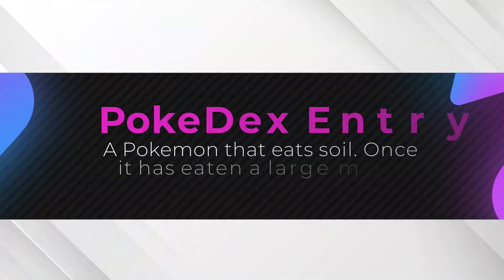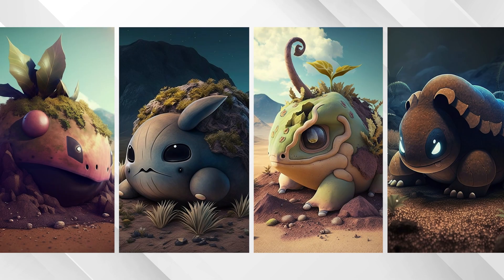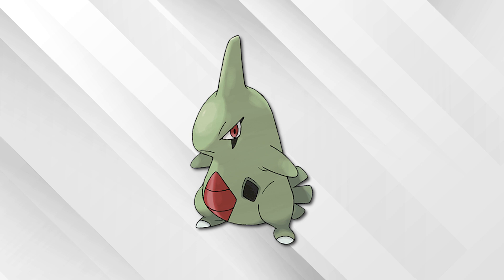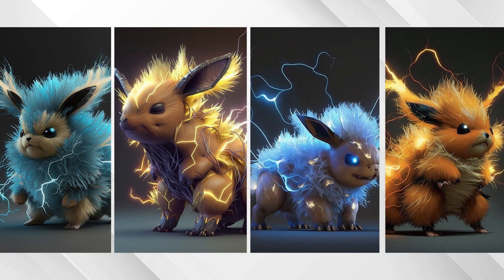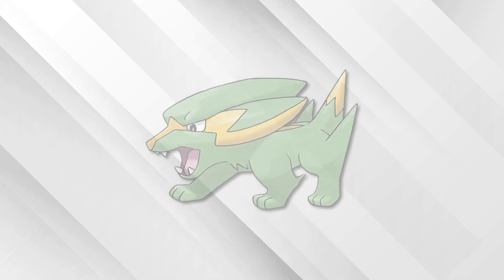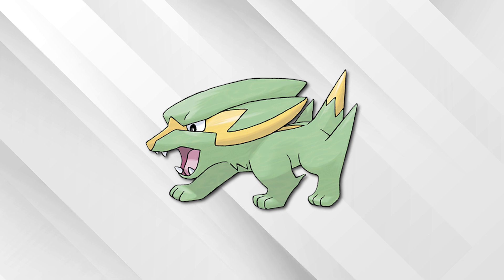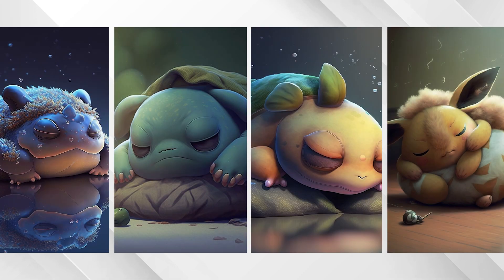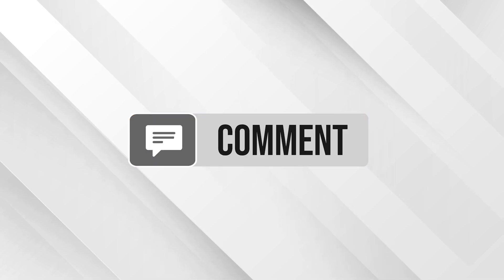AI Creates New Pokémon Based on PokeDex Entries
Today, we are taking some already existing PokeDex entries to see what kind of new Pokémon AI can create with them! As we go along, see if you can guess which Pokémon matches the entries we've used and don't forget to let me know which is your favorite as well!